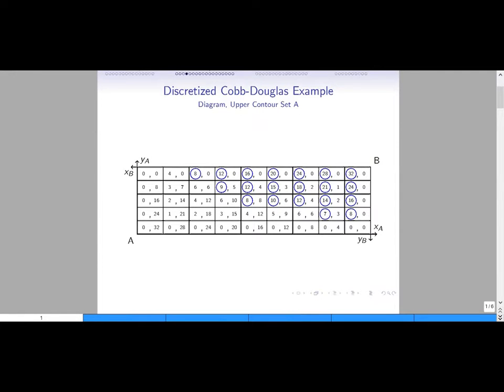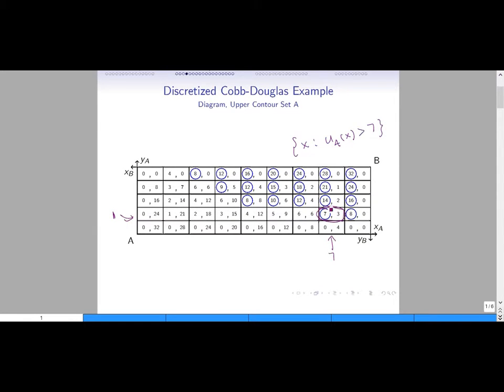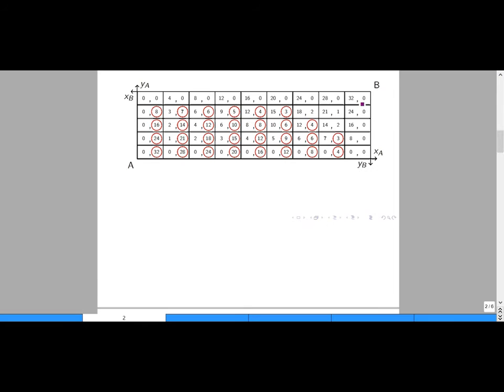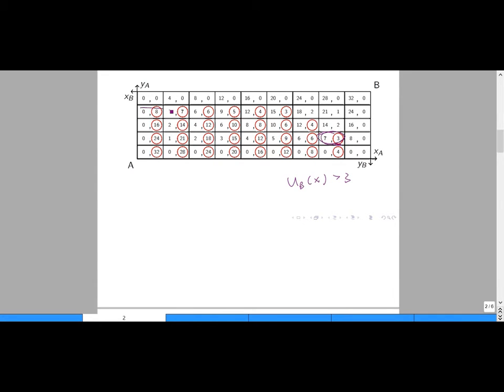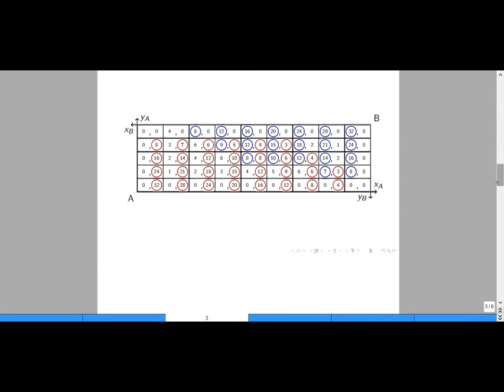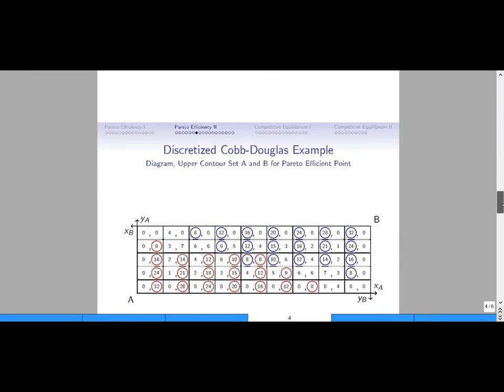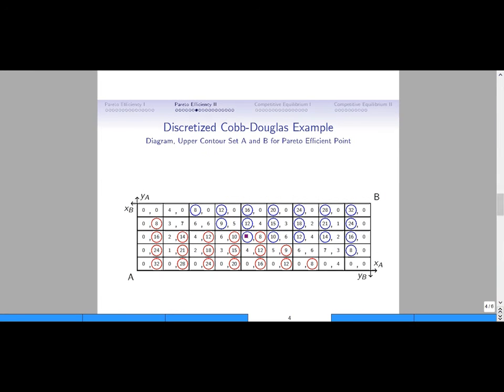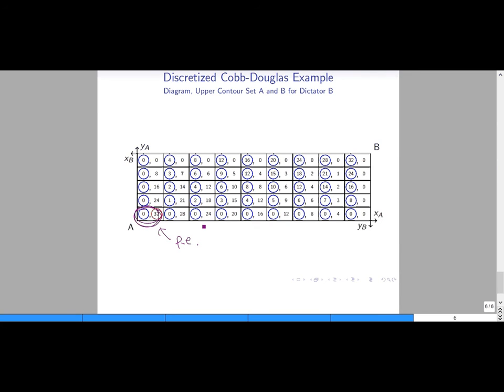ECO206 - How to find upper contour set?